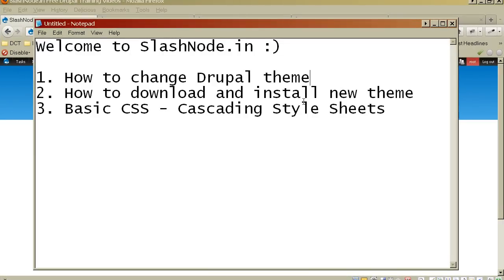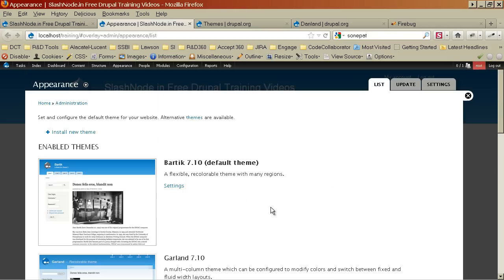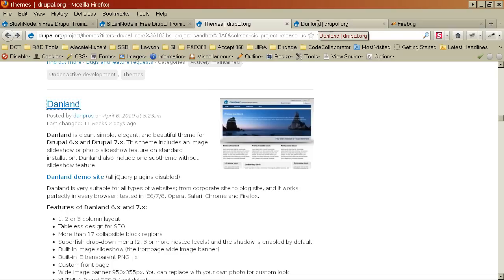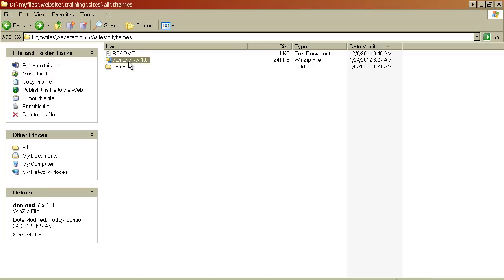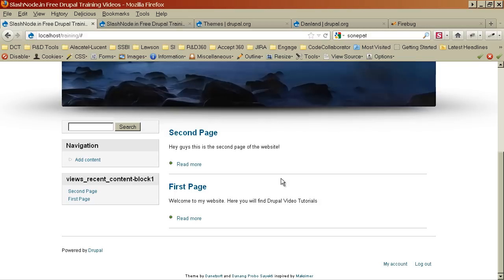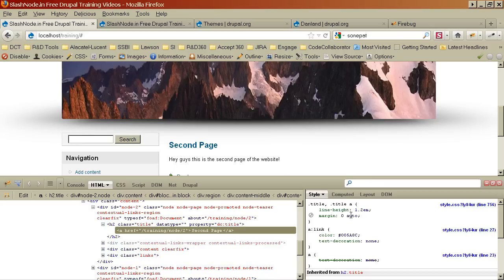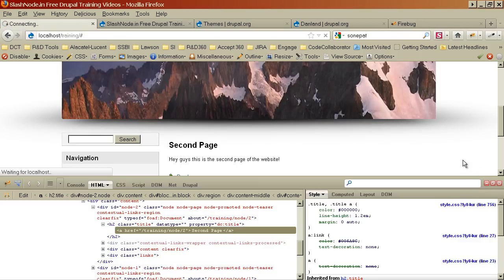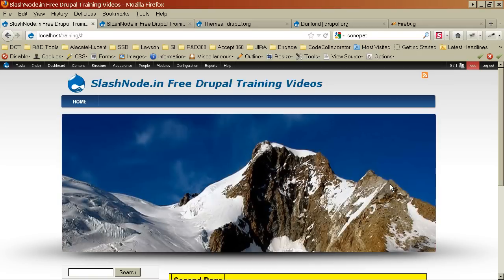Change themes and basic CSS - Drupal video tutorial from SlashNode.in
In this tutorial learn how to change the Drupal themes, learn to download new themes and some basic CSS to change the appearance of the Drupal Website.